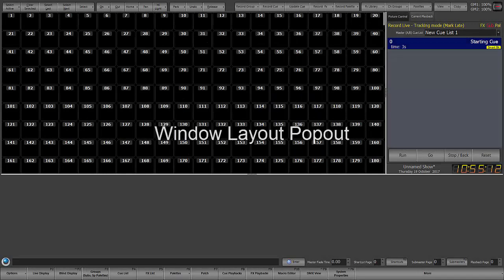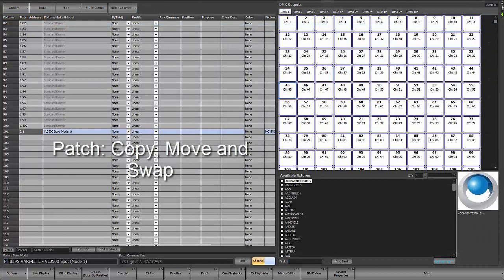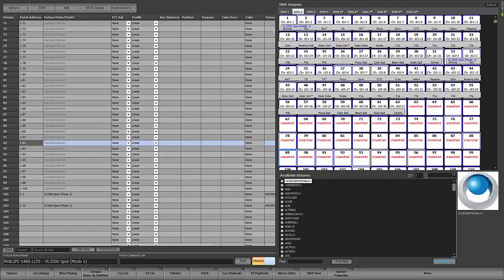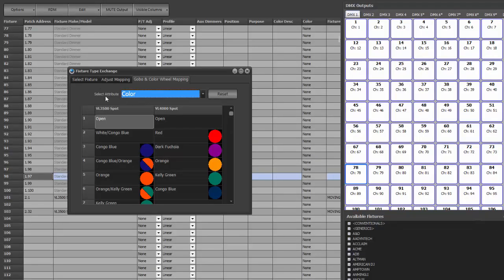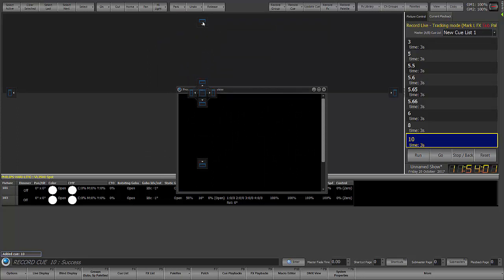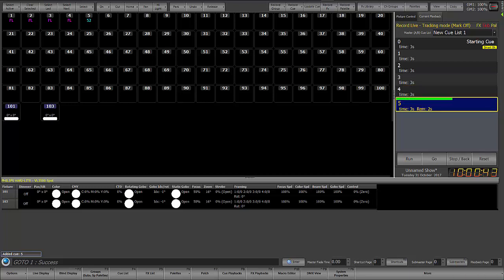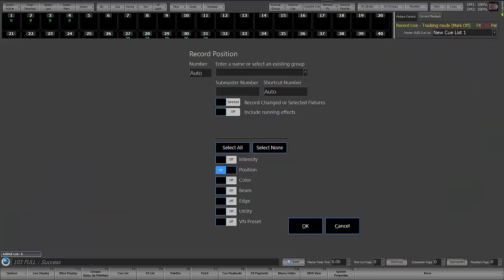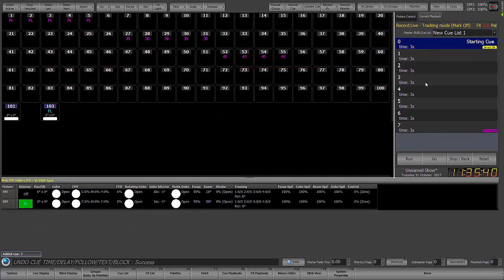Strand Neo - 3.8.1 Features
This video covers the new features in Neo software version 3.8.1